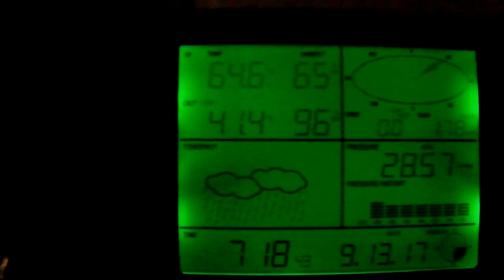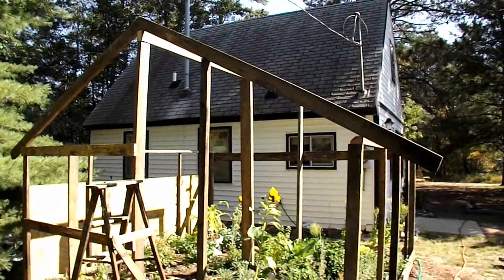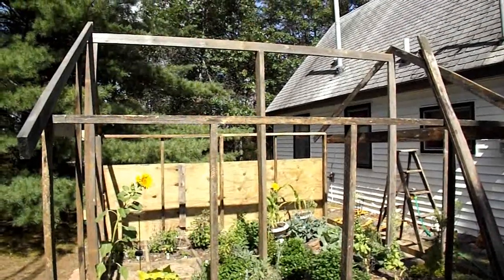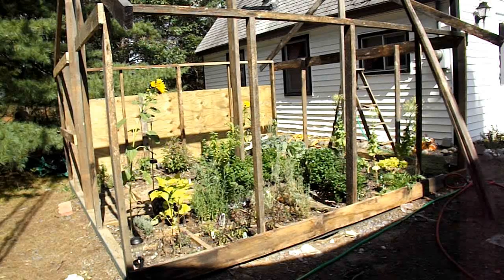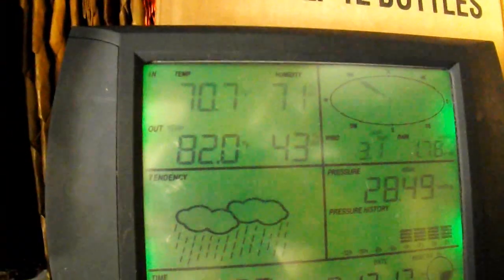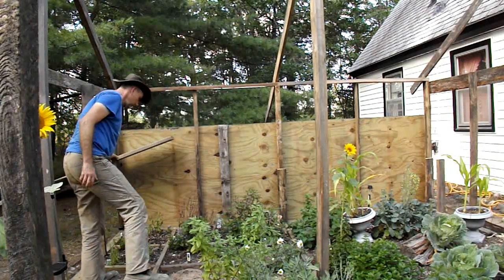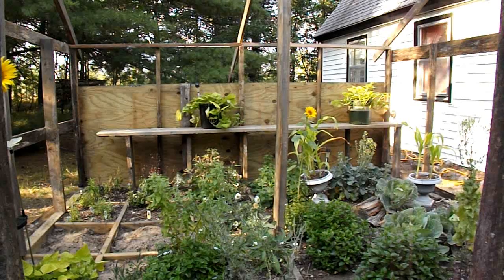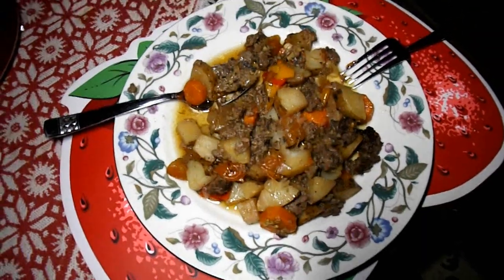Finishing Greenhouse Framing & How We Use Solar Power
I was busy all day working on the greenhouse framing. I am nearly done now. We are using the power of the sun for light to power most of our needs.

I got right to work in the morning on the greenhouse framing. I finally got the angle of the rafters perfect and nailed one set into place on the roof.

I started experimenting on framing in the doorway as well. Remember I am using scrap and junk lumber so I am letting the wood lead and guide me as I go rather than making a solid, firm plan on paper.

The framing of the doorway also strengthens up the entire building and stops wobble.

Outside in the yard I had my SunJack folding solar panel and my SunTactics folding solar panel out charging my two SunJack LED light sticks.

We use the LED light inside our tiny house at night instead of using grid powered lights. All of our lamps inside the tiny home are converted to LED bulbs anyway but the more we can save, the better.

We also use our main solar panels during the day to charge up batteries in our devices such as phones and laptops. This allows us to run nearly fully off the grid at night.

The fridge is powered directly by the solar panels during the day.

The only thing that we cannot power right now with our solar panels is the water pump, which is 240 volts AC.

At this time we are not using any heat since the Chalet/tiny house is well insulated and maintains a temperature around 70 degrees F all the time.

In the afternoon Melanie prepared a meal for us to cook out in the GoSun solar stove. I set up the stove and left the meal all day to cook. You cannot really over cook a meal in this stove so its perfect to set it and forget it.

Out on the greenhouse build I put together two 11 foot long shelves to hold all of or garden plants we saved from the freezing nights which destroyed everything else.

This took me quite some time because again I am working with scrap lumber but I got it eventually.

I then put all our plants up on the shelves and sat back to enjoy my work.

Back inside our off grid tiny house dinner was ready. It sure turned out good and was that much better because it was cooked for free by the power of the sun.